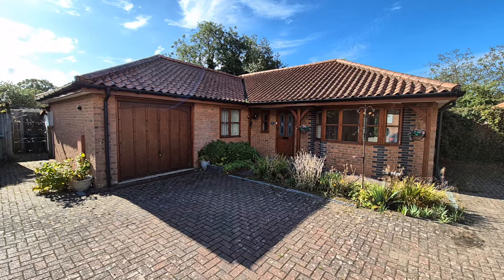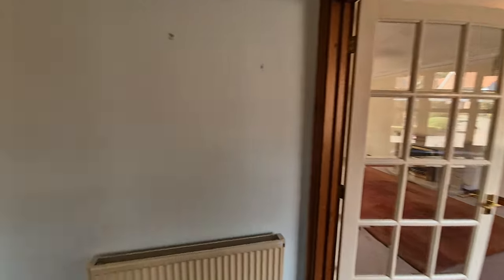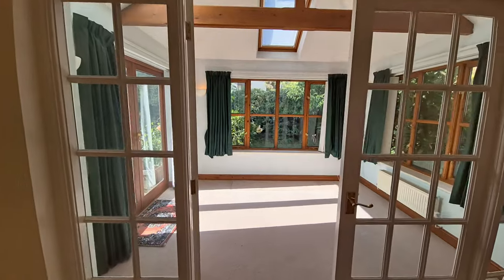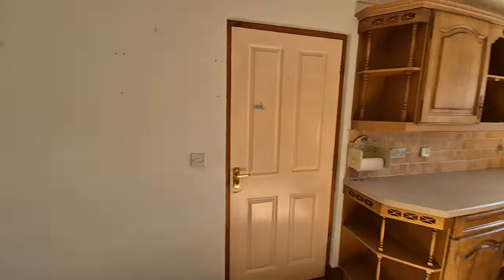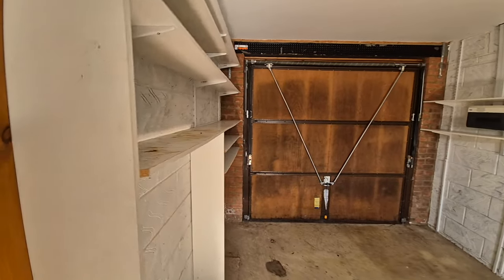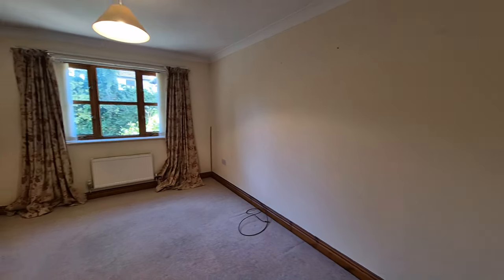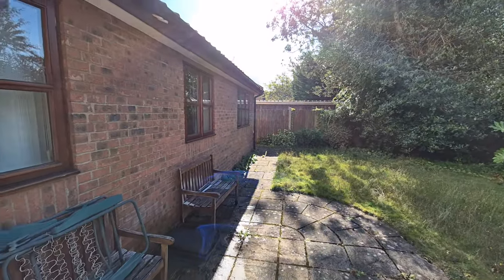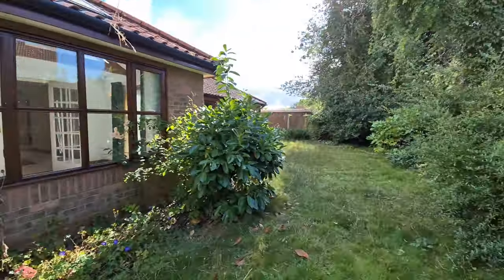BUNGALOW TOUR UK Desirable Development! For Sale £300,000 Norfolk, Longsons Estate Agents.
Superb Spacious Detached Bungalow situated on a Desirable Development!
Three bedrooms, kitchen/breakfast room, garden room, en-suite shower room, garage, gardens, parking, oil central heating and UPVC double glazing.
For Sale, Guide Price £300,000 to £325,000 Beetley, Norfolk.

00:00 - Intro
00:19 - Outside Front
01:28 - Entrance Hall
02:15 - Lounge
02:41- Garden Room
03:22 - Kitchen/Breakfast Room
04:19 - Garage
05:08 - Bedroom 1
05:34 - En-suite Shower Room
06:05 - Bedroom 2
06:21 - Bedroom 3
06:32 - Bathroom
07:15 - Rear Garden
08:43 - Summary